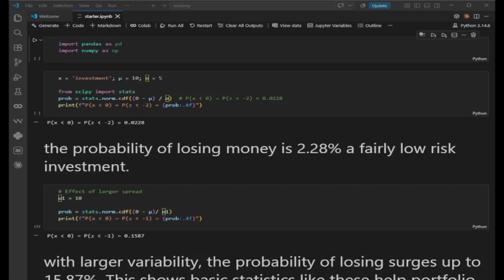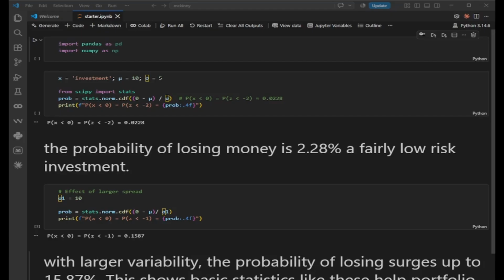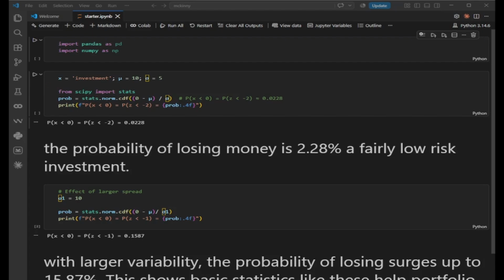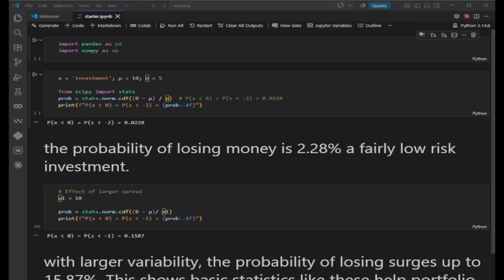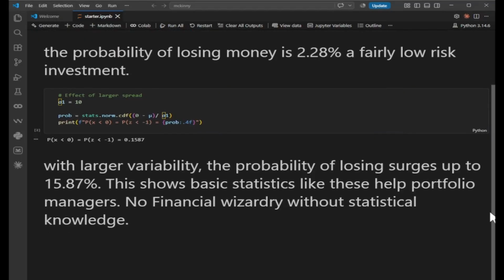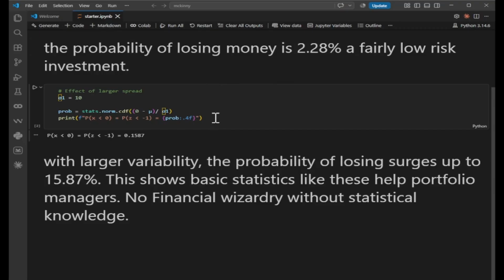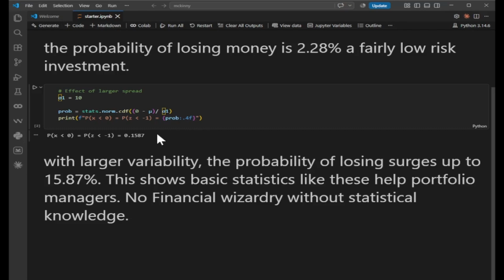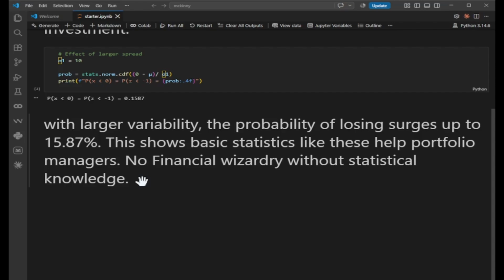🏫How to Judge Investment Advice Like a Pro: 2 Statistics Every Investor Should Know ℹ️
👉🏻In this video, I explain how two basic statistical ideas can help you evaluate a portfolio manager’s investment recommendation and understand the actual risk behind a fund or stock.

👉🏻Whether you are a beginner investor, a curious learner, or someone who wants to make smarter financial decisions, this video shows how statistics can help you think critically about investment advice. You will learn how to assess whether a recommendation is credible, how to understand risk in a practical way, and why probability matters when making financial decisions.

👉🏻This is not only useful for investors—it is also essential for data analysts, data scientists, and anyone who wants to strengthen their credibility through better decision-making. Statistics are not just for academics or technical professionals; they are a powerful tool for everyday life, business, and finance.

🎯If you want to understand how smart people evaluate investment ideas and how data can help you make better judgments; this video is for you.

I misspoke on one occasion, please catch that and tell me what I should have said.